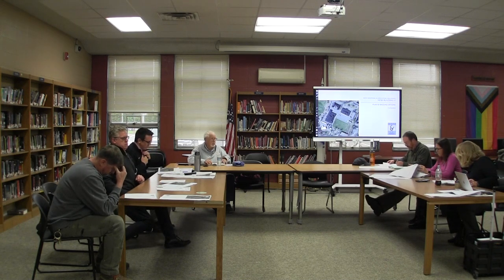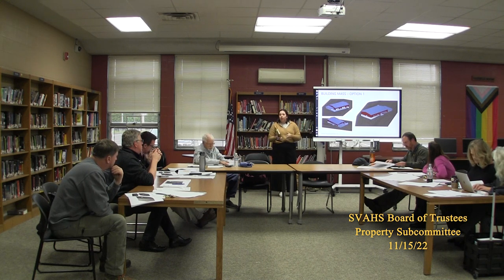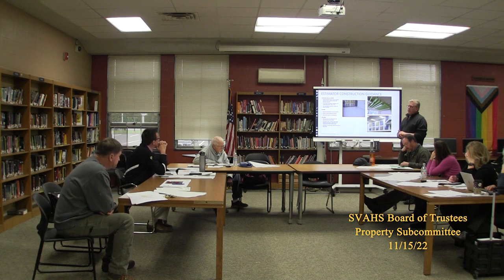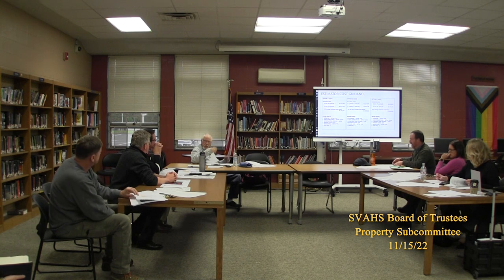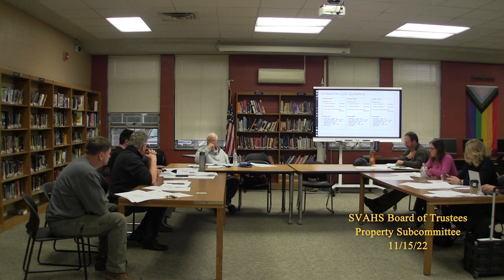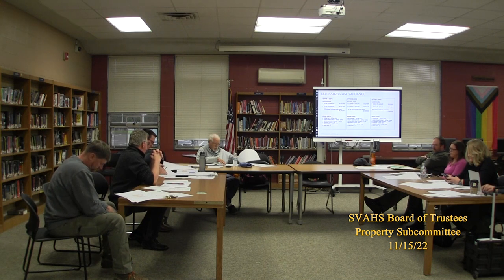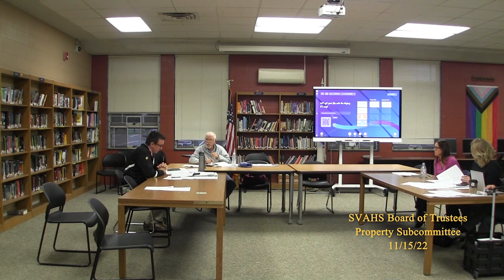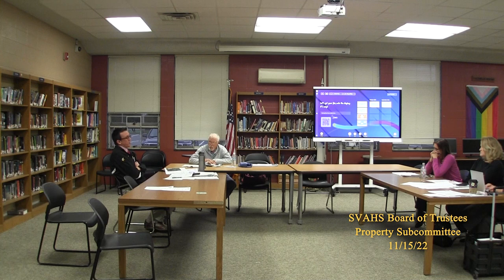SVAHS Board of Trustees Property Subcommittee 11/15/22